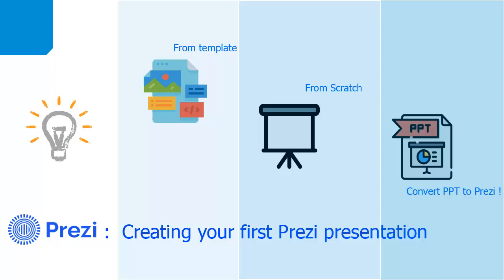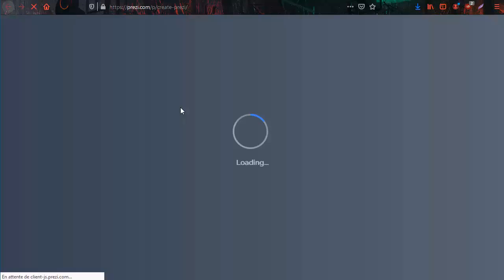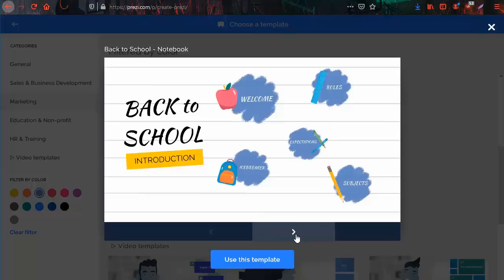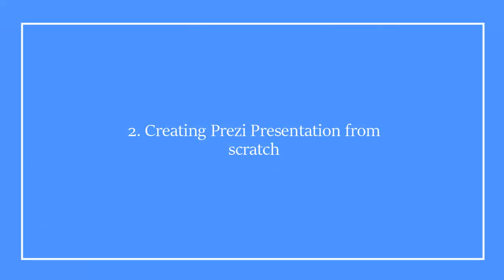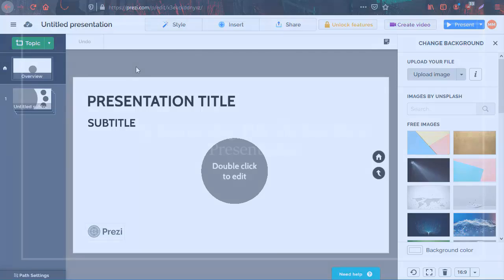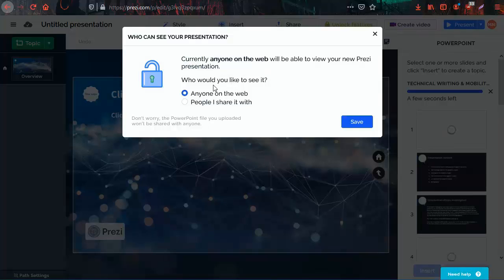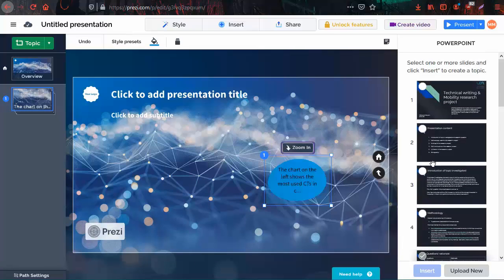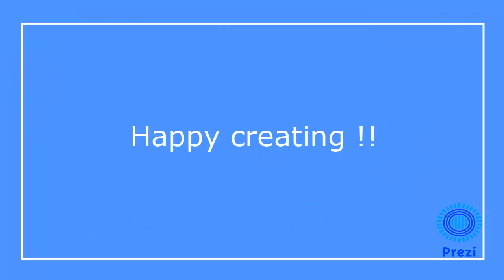Creating Prezi presentation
Hello, my name is Maryam and today I'll be walking you through on how to create a Prezi presentation. Here is the outline of the video with timestamps so that you can skip to the part that interests you:
- Creating Prezi presentation from a template: 0:25
- Creating Prezi presentation from scratch: 2:21
- Converting PPT file into Prezi presentation: 3:08

If you have any questions, do not hesitate to put them in the comments section down below !
If you are interested in our two other Prezi video tutorials, here are their links: